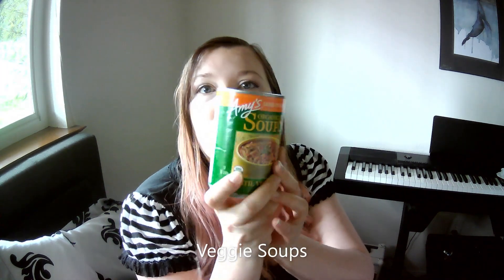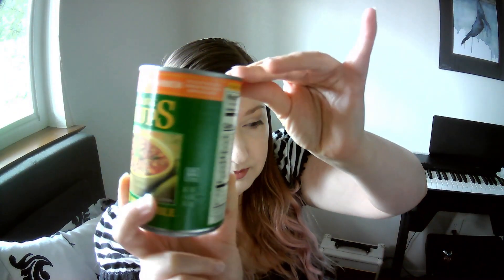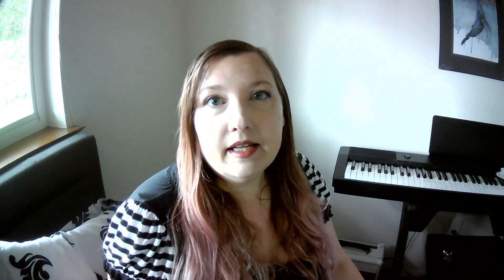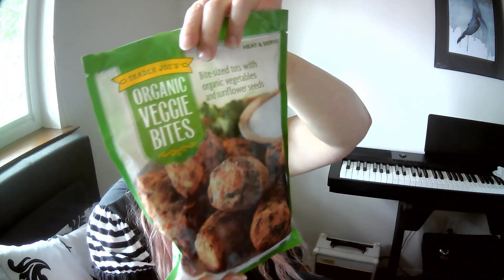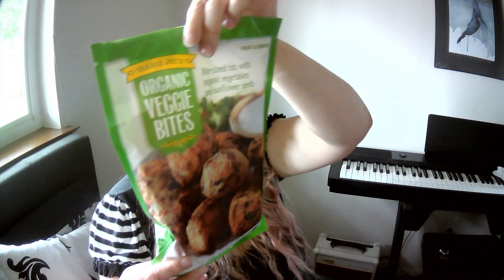Three Tricks to Get Your Toddler to Eat More Veggies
I know you want to know how to do this, and I have got you covered!

Also here is the link I promised:

Broccoli Pear
Spinach Apple Sweet Potato
and White Bean Pumpkin Apple
are the best  IMO...